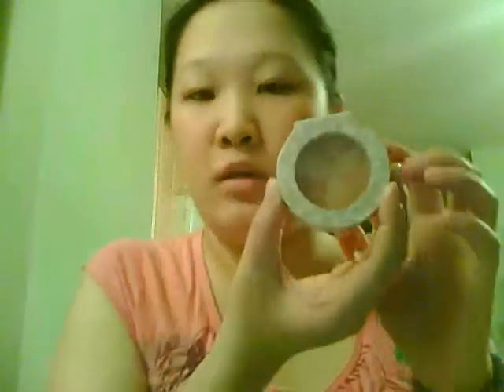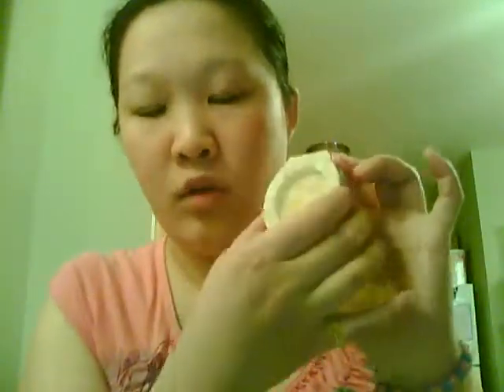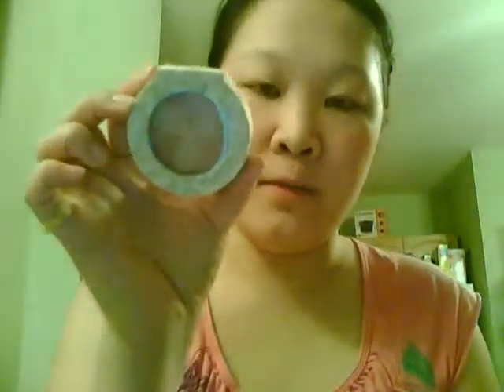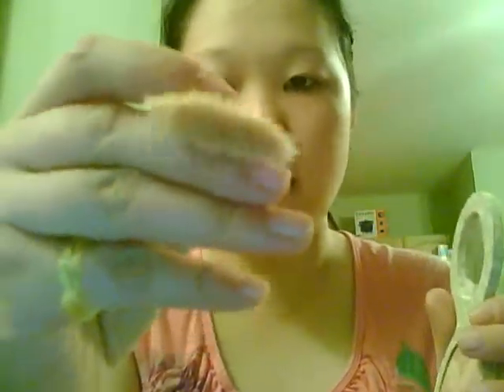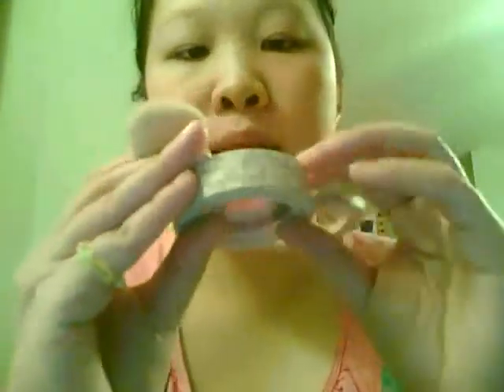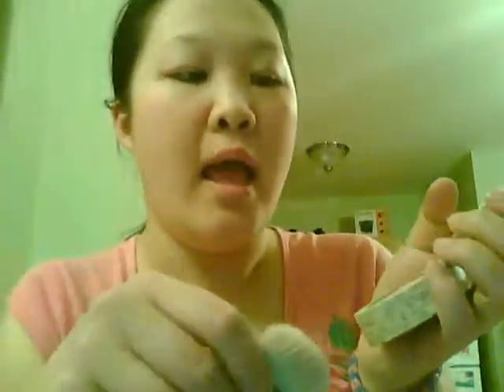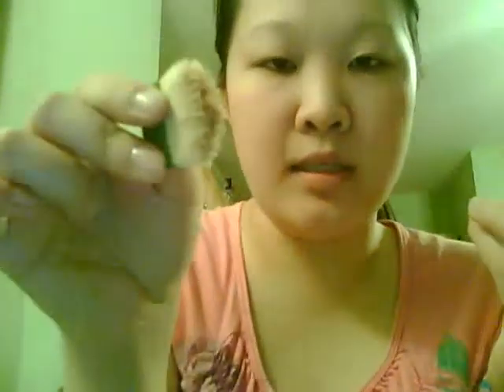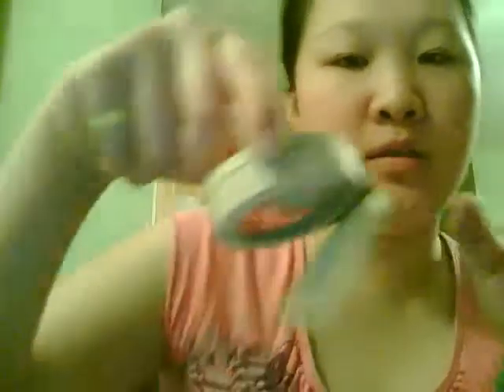Physicians Formula Organic Wear Blush - Review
This is very sheer, even when the color looks dark/red. The leaf pattern is pretty, but it is not a great blush. However, because it has cornstarch and kaolin in it, you can use it to control oily T-zones instead.

After playing with it, I have found that to get it to work as blush, you have to apply it wet (yes, like eyeshadow).

Did I mention the smell? It is very light, but there. I can't say it's bad (think minerals/rocks), but it's not a good smell either. Not bothersome for me, but one online reviewer did say it bothered her.

Good news is, after trying out both colors dry and then wet, using the stiff included brush, I now have ultra-soft skin on my cheeks! Hence another use to add to the short list: to use for exfoliating cheeks.